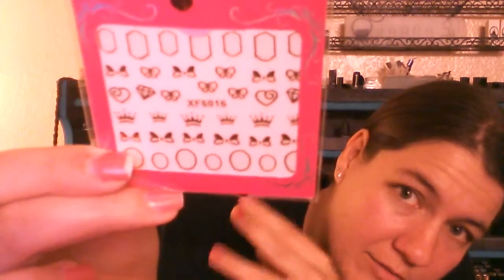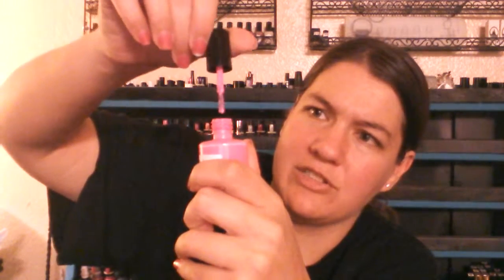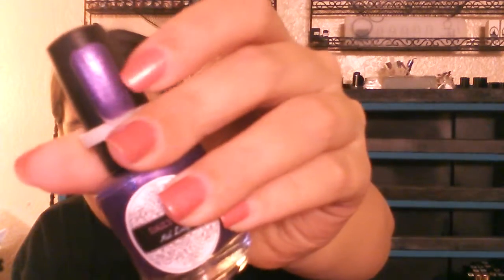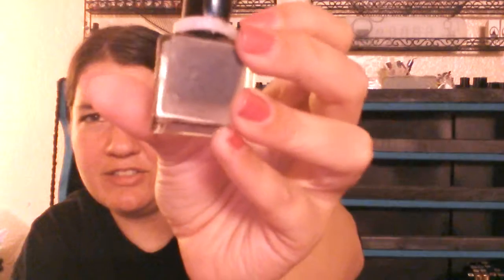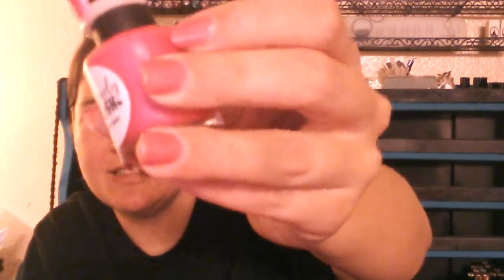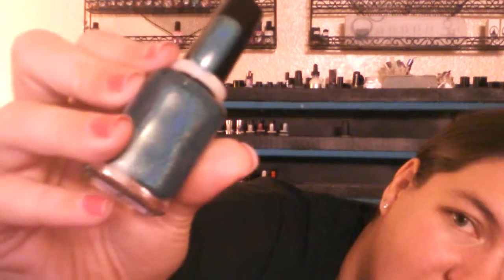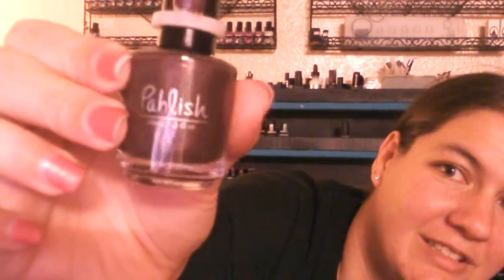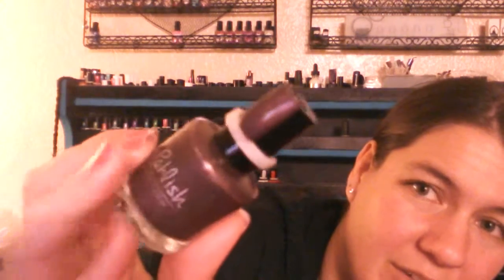Nail polish haul 😄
I bought a mystery bag of polish and this is what I got! Love the colors lots of brands I'd never tried , can't wait to use them and let you guys know what I think.